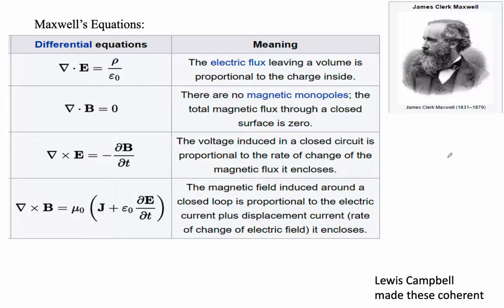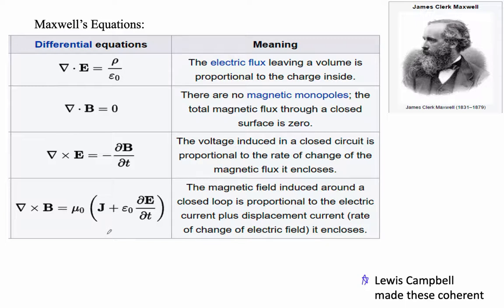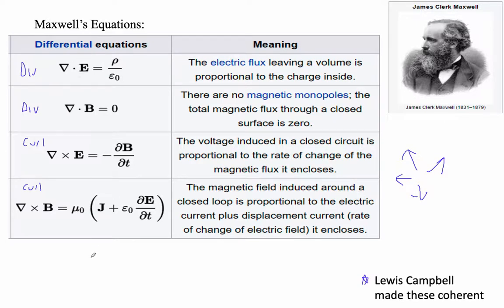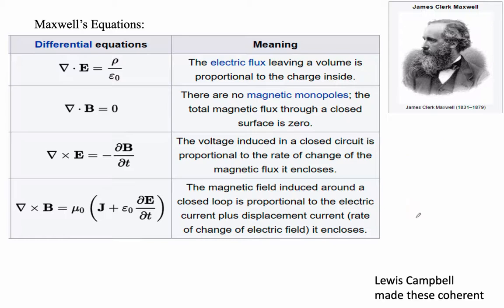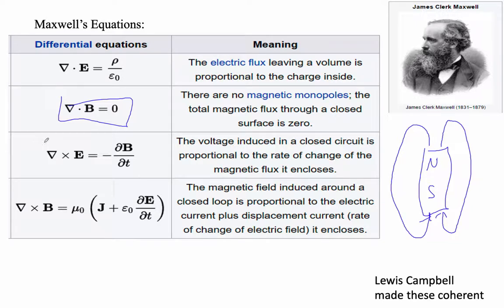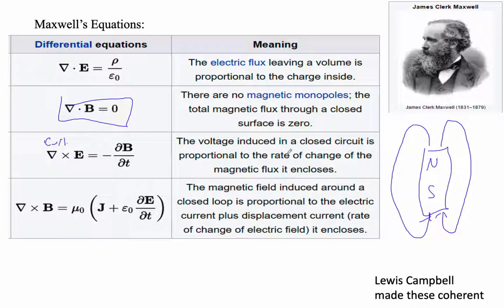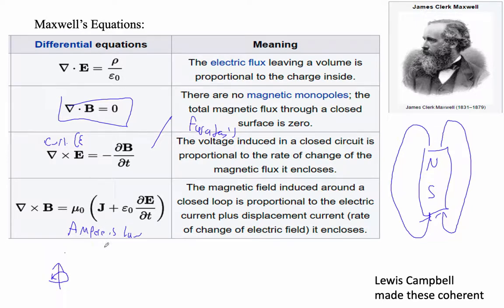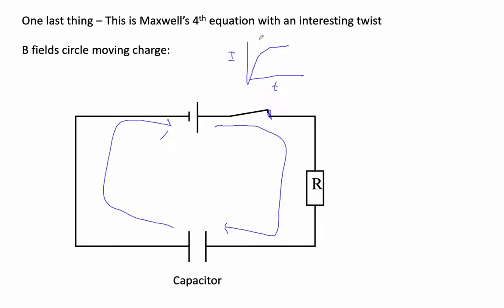HTPIB21G Maxwell's Equations